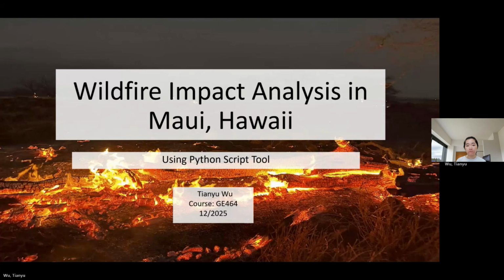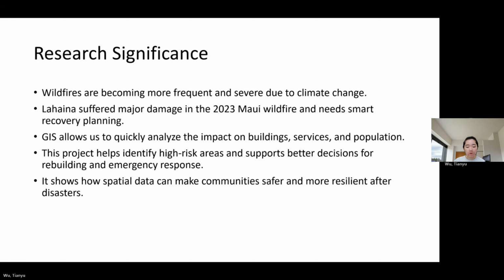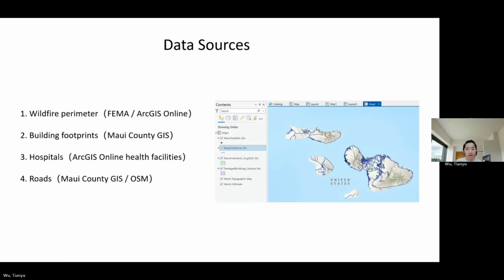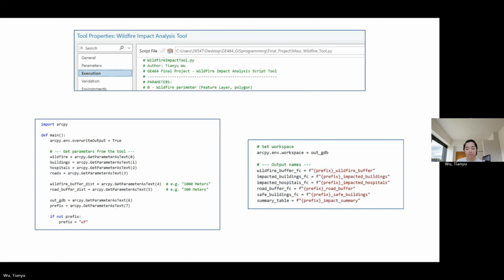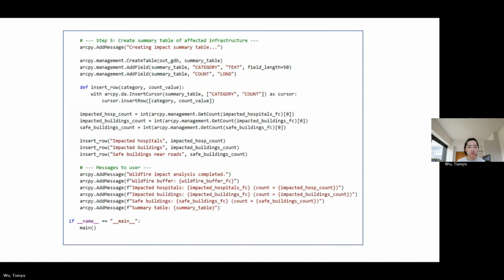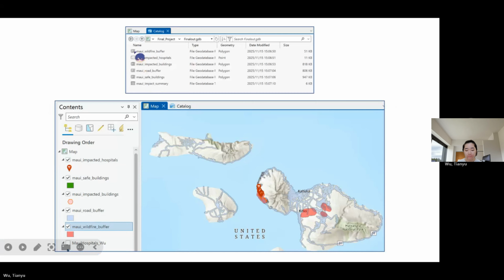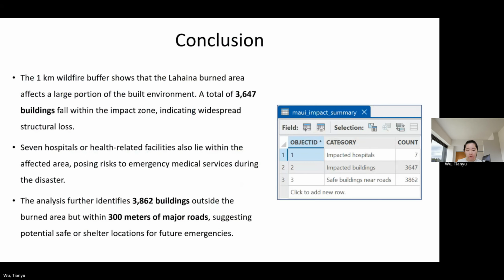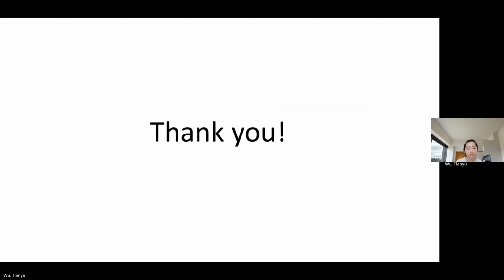GE-464-01 GIS Programming Final Project Presentation Video by Tianyu Wu